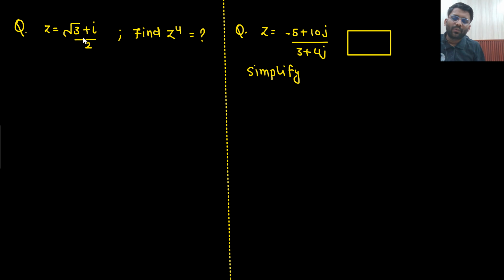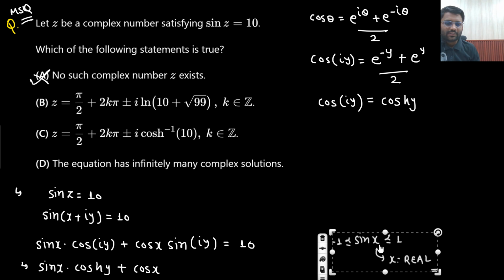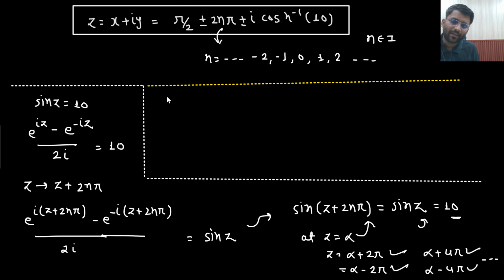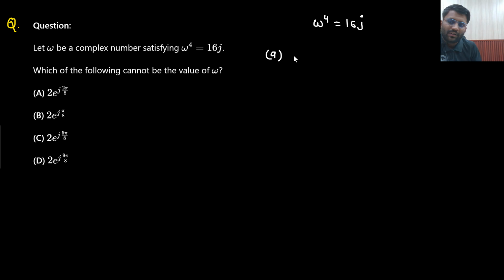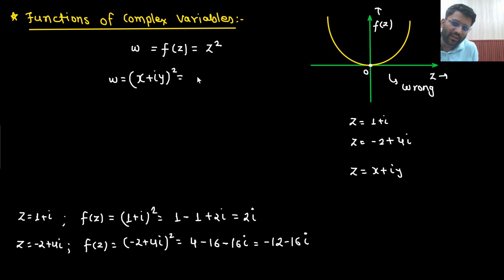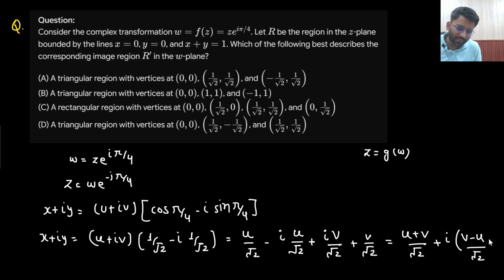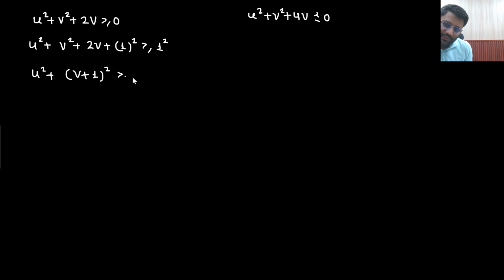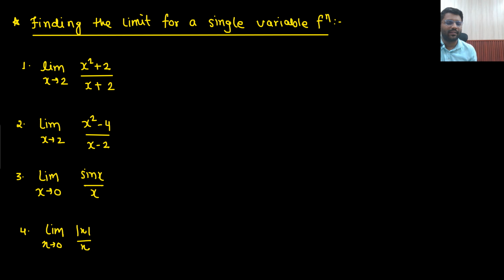Basics of Complex Numbers (Part 2) || Engineering Mathematics || PrepFusion